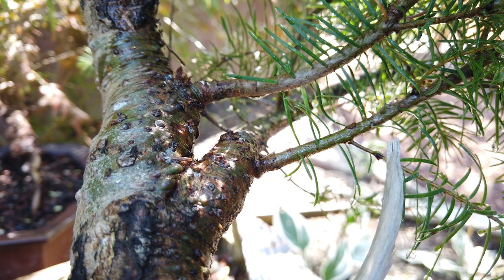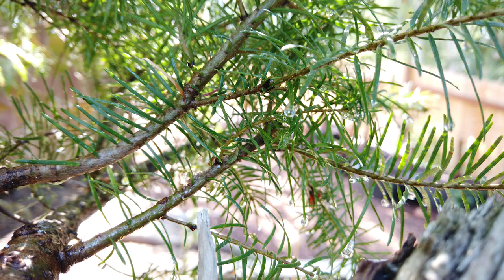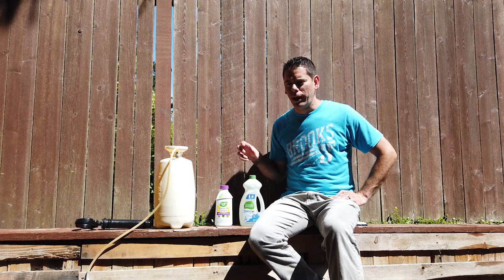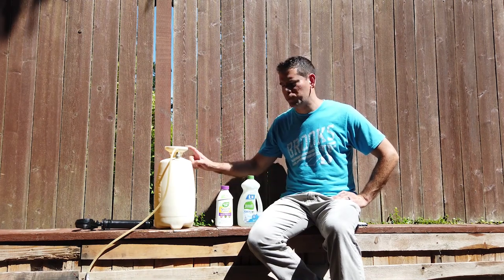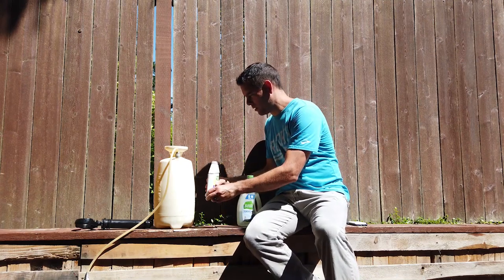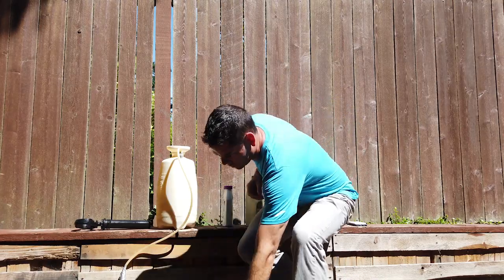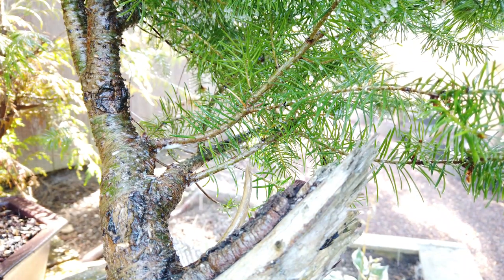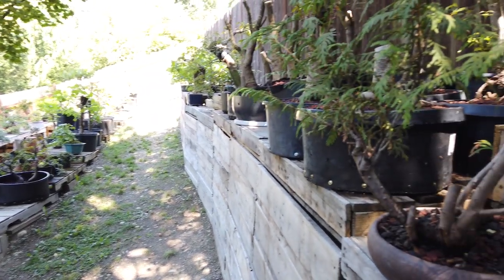Bonsai Bug Spray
Insect infestations can happen rather quickly with bonsai due to the copious amounts of delicious new foliage that well cultivated plants can produce.  A daily inspection during watering can help you to stay on top of any problems as they come up.  A regular spraying routine is also helpful regardless of any visually observed creatures since the eggs and larvae may not be noticed until the infestation is in full swing.  The good thing is that spraying for insects is easy, products are readily available to deal with them, and DIY solutions are even easier to make with items that are likely available in your own home.
Get those bugs!